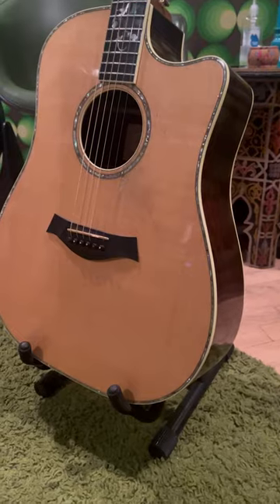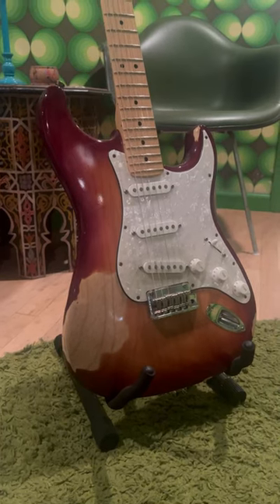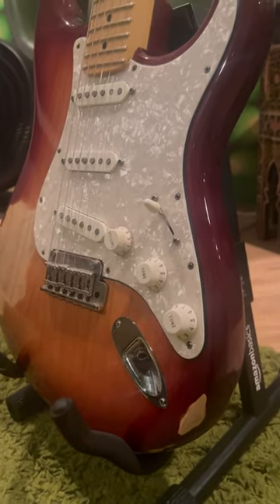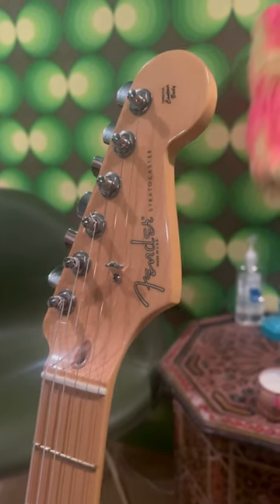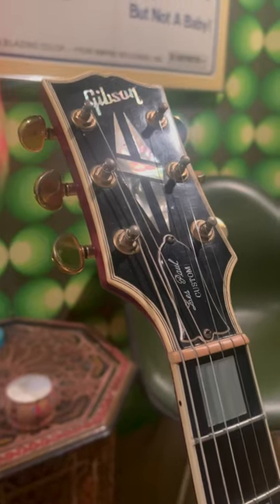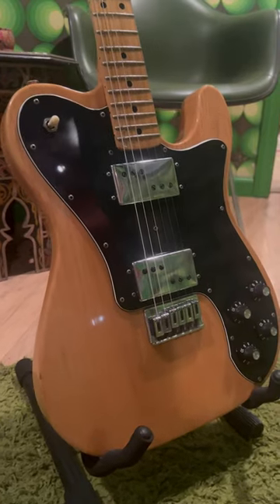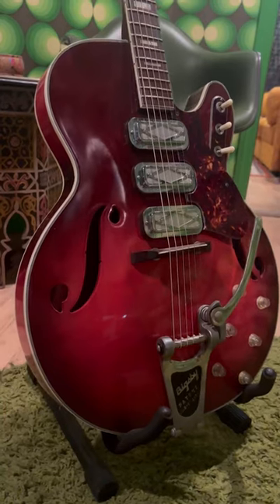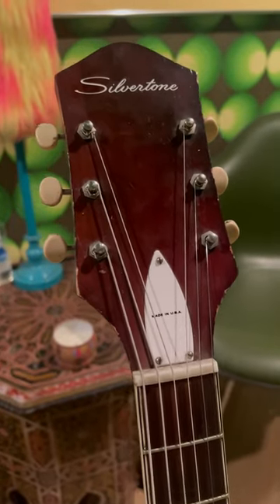5 Guitars to Nail Every Tone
About Tyler Connaghan
Tyler is a guitarist, singer, producer, composer & engineer based in Los Angeles. In between duties at Humbucker Soup, he swims in the shark tank of music licensing for film and television. His favorite axe is his custom Pelham Blue Fender Stratocaster.

HBS Merchandise!